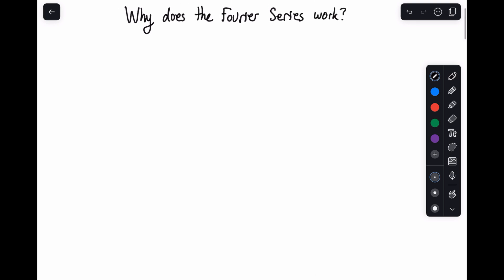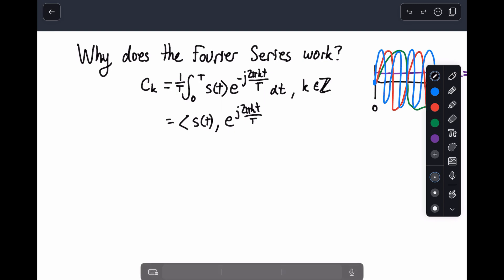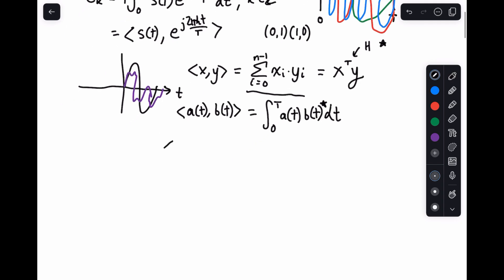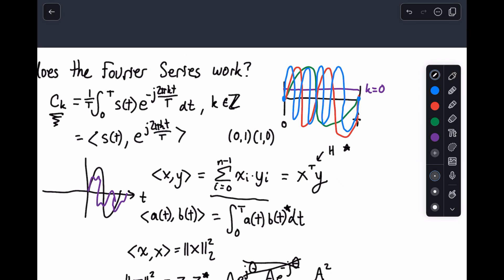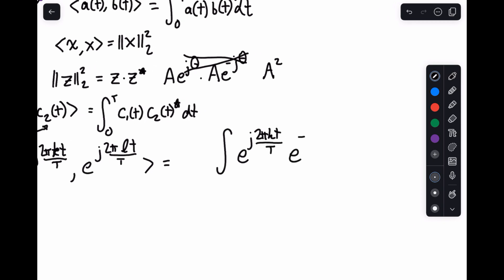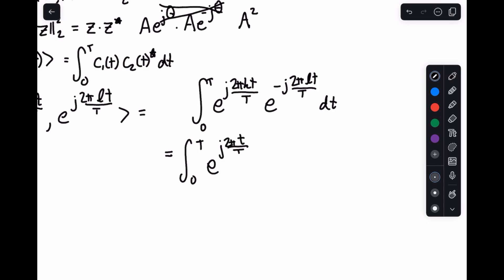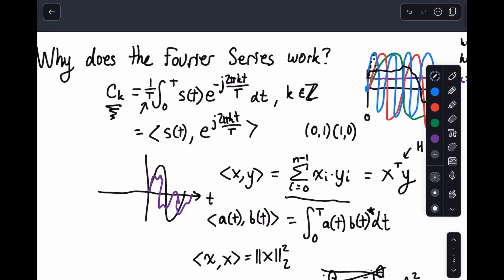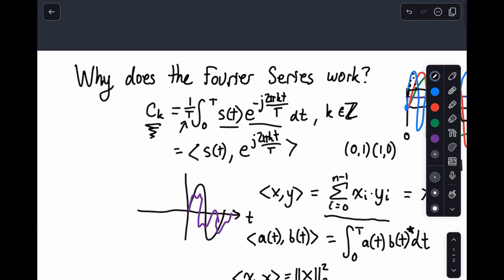Why does the Fourier Series work?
In this video, I'll explain the principle behind the Fourier Series and why it works, which is due to the orthogonality of the frequency components and orthonormality due to inner products.  By understanding the Fourier Series as an inner product, one can understand many of the standard signal processing transforms like the Fourier Transform, Z-Transform, Laplace Transform, DTFT, DFT, etc.